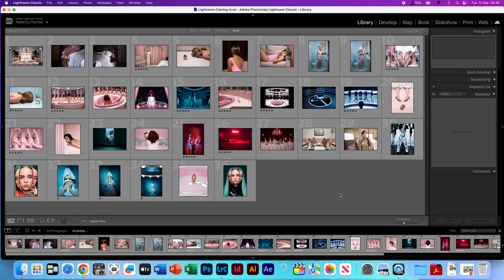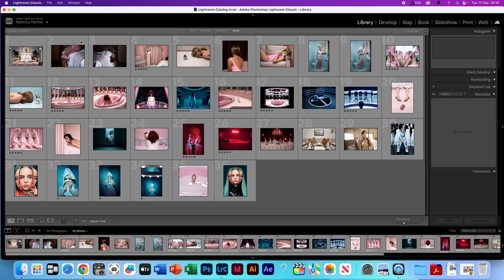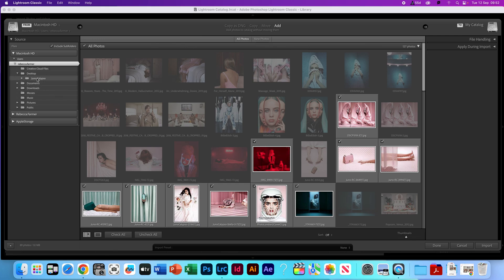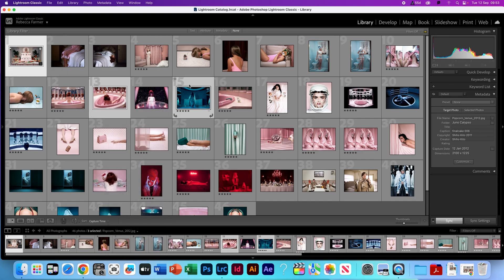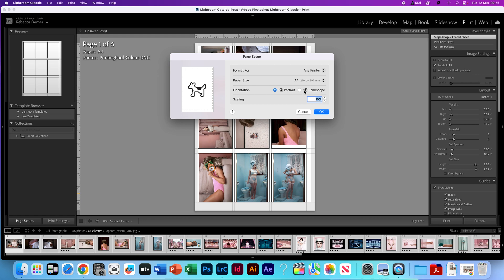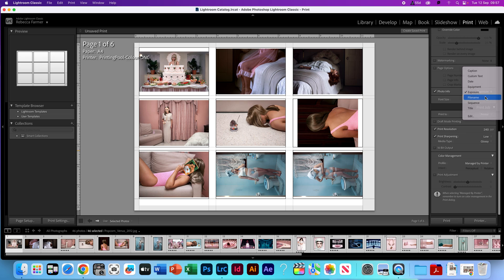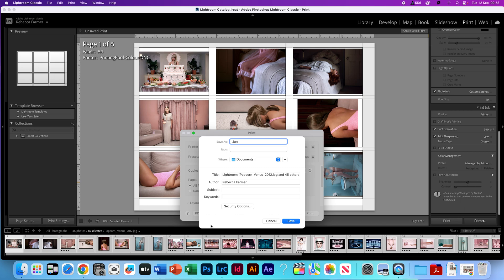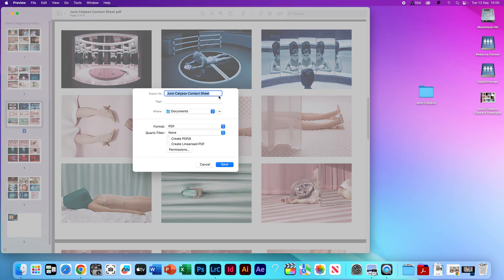How to make a contact sheet using Adobe Lightroom Classic.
A brief tutorial on how to import photographs and create contact sheets using Adobe LRC software. For student use, using photographs from Juno Calypso.